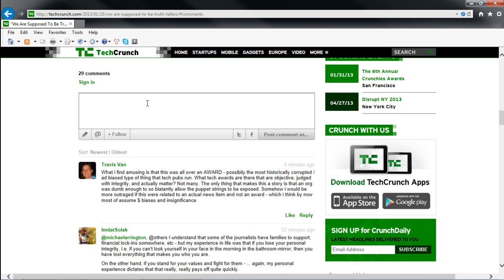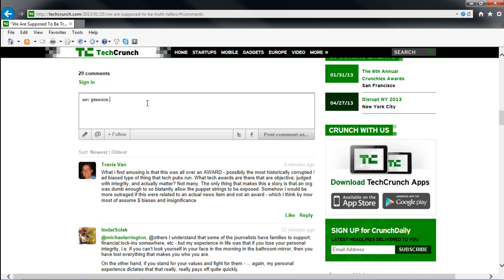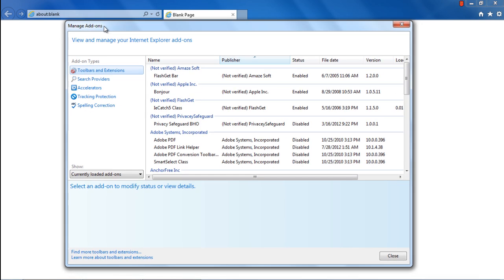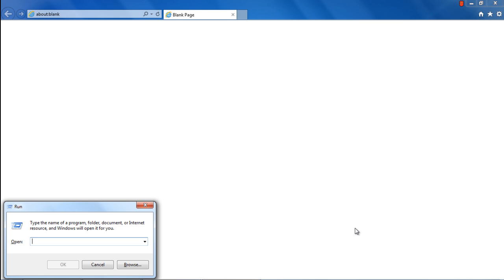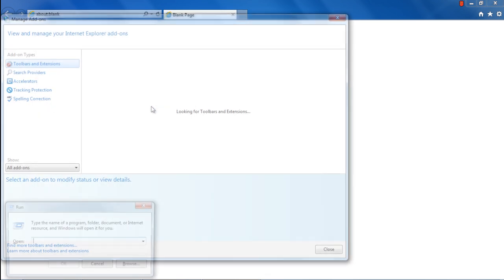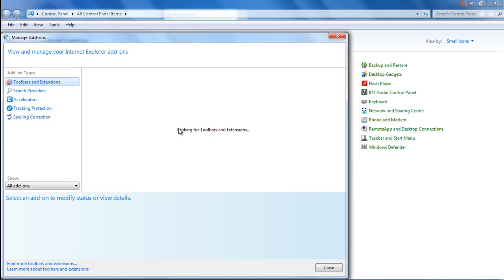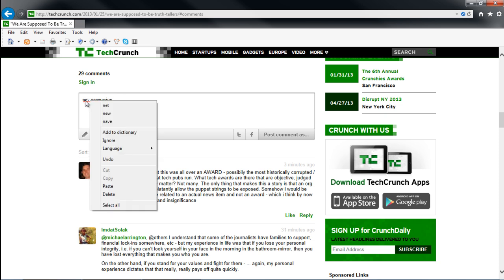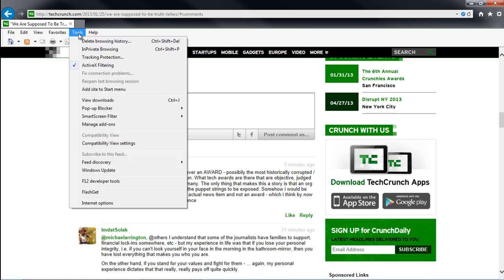How to Spell Check in Internet Explorer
Learn how to enable spelling check feature in internet explorer. Find out how IE spell check works and flags incorrect words

When composing an email or replying back to one, it is important that you get your spellings right. The spelling check feature in Internet Explorer flags the misspelled words for its user. You can then review these highlighted words and correct them.

In this tutorial, we will guide you on how to spell check in Internet Explorer.

Step 1 -- Spell Check feature
By default if the spell check in internet explorer is disabled, misspelled words will not get flagged by the browser. It can create problems when writing comments or sending out emails.

Step 2 -- Click on Manage Add-Ons
To enable the spell check feature in internet explorer, click on the click on gear icon, which is located towards the top right corner of the window. With the menu opened up, click on the "Manage add-ons" option.

Step 3 -- Enable Spelling Correction
Over there, move to the spelling correction tab and enable the ie spell check feature by ticking on the checkbox, located at the bottom of the window titled "Enable Spelling Correction"

Step 4 -- Open Internet Properties via Run
Another way to open up the manage add-ons window is by first opening up the run command. For that, use the "windows + r key" and type "inetcpl.cpl". This will open up the internet properties window and over here, move to the programs tab and click on the manage add-ons button.

Step 5 -- Open Manage Add-Ons
When Internet Properties window opens up, click on "Program" and then click on "Manage add-ons"

Step 6 -- Go to Control panel for Internet Properties
You can even access the manage add-ons window from the control panel. Over here, click on Internet options, to open up the internet properties window, and with that done you can move to the programs tab and find the manage add-ons button there.

Step 7 -- IE Spell check
Now that we have enabled the ie spell check, let's see how it works.
Let's comment on a blog here. You can see that whenever we misspell a word, the internet explorer automatically flags the word, underlining the word in red.

Step 8 -- Word Suggestions
You can right click on the word and a list of suggestions will open up, just like in Microsoft word.
If you are typing a name, you can click on the ignore option as well.

Step 9 -- Access Manage Add-Ons from tools
You can even access the manage add-ons window from the tools menu above as well.